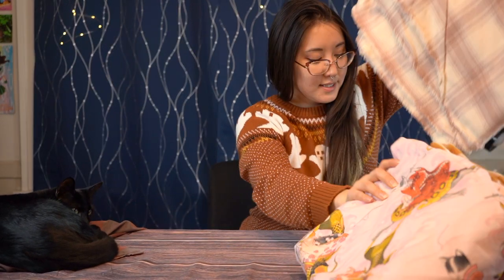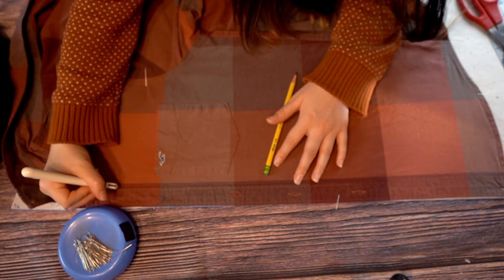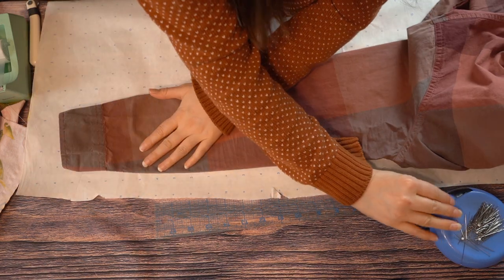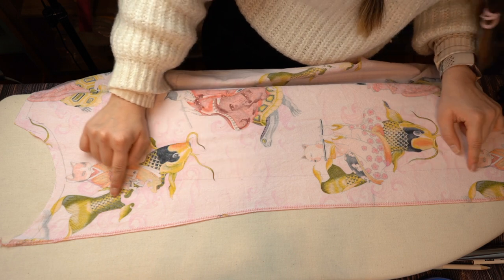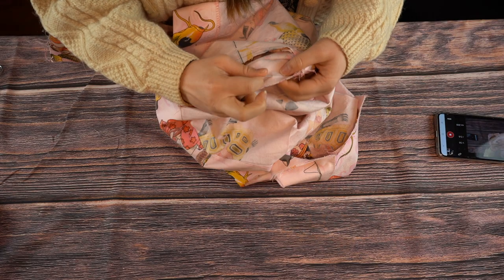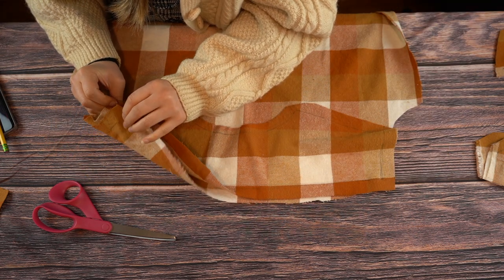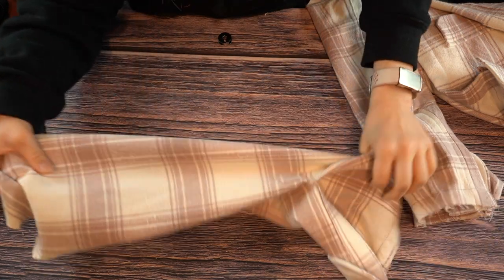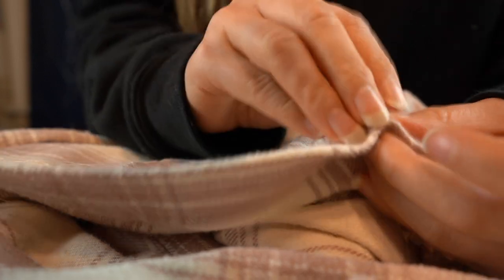Copying Patterns from Existing Clothing: A Tutorial - also I made a Hawaiian shirt and some flannels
**Important Note** There's a couple times at which I call something a fell seam, I meant to say a flat felled seam. There are no felling stitches in this video. Sorry for the confusion!

I have a couple of shirts I've been meaning to make for at least a year, so I finally got around to that! In this video I go over my method of taking a pattern from an extant garment, and the process for making a flannel shirt and a Hawaiian shirt. The techniques used include trueing and matching seams, making button plackets, sleeves, top-stitched pockets, cuffs, folded hems, and flat-felled seams.

Skip ahead:
0:00 Intro
3:27 Materials
3:35 Pinning out the Garment
3:57 Tracing seamlines with a Tracing Wheel
4:20 Drawing Pattern Lines
4:39 Marking Grainline
4:43 Labelling Pattern Pieces
5:54 Matching Seam Lengths
7:39 Trueing Hem Edges
7:49 Tracing a Sleeve
11:03 Making a Hawaiian Shirt
11:39 Grading Seams
16:45 Making a Flannel Shirt
18:17 Sewing a Flat-Felled Seam
19:31 Making a Sleeve Placket
25:31 Try-On/Reveal/Outro?

Scissors
Pencil
Flannel
Quilting Cotton for Hawaiian Shirt

"Dark Taupe" - Arden Forest
"Wandering Nomad" - Cody Francis
"Cabinets and Stars" - Moulins
"Meadow Thoughts" - Cody Francis